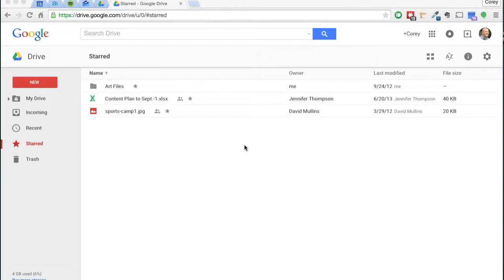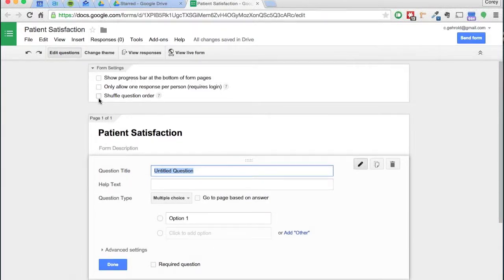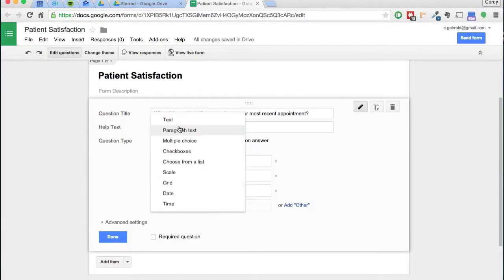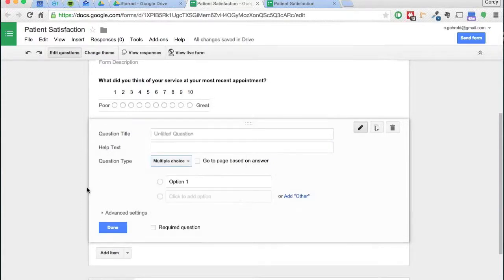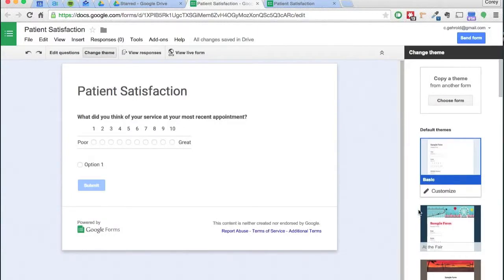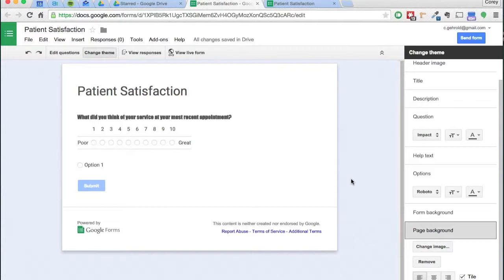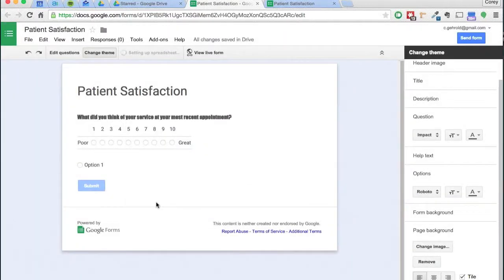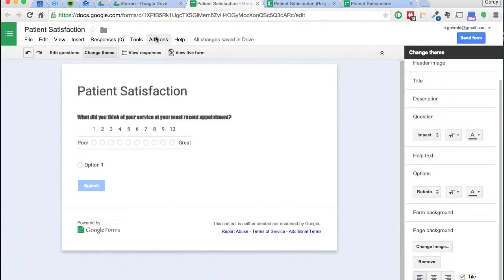How to Create an Online Patient Satisfaction Survey in 10 Minutes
How to create an online patient satisfaction survey in 10 minutes. In this video, Corey Gehrold, Vice-President of Client Strategy at Insight Marketing Group, walks you through the steps to create an online patient satisfaction survey for your medical practice.

We get questions all the time about patient satisfaction surveys and whether or not they’re worth the effort and money.

Let’s be clear: the goal of any patient survey is to build better doctor-patient relationships, identify problematic areas, and provide better overall care. Surveys demonstrate that you and your staff care about your patients’ happiness, that you’re interested in the quality of care you provide and are looking for ways to improve.

Not only that but online patient surveys tie directly into your overall reputation management and customer service strategy. A patient satisfaction survey shows you're looking to make improvements and you’re asking for feedback. It empowers you to be proactive.

Below we’ll lay out how you can create a quick, and effective online patient satisfaction survey tailor-made for your practice without breaking the bank.

Take Control of Your Reputation

Instead of waiting for patients to share their frustration (or exhilaration) on the likes of Yelp and Healthgrades or other random websites, asking for feedback will help you mitigate the effects of any negative reviews and respond in real-time. It will also allow you to amplify and promote positive feedback to current and prospective patients.

You can ask and be proactive about feedback in an array of ways including:

Sending an immediate survey
Creating a feedback page
Putting up flyers in patient rooms for feedback
Handing out business cards with feedback links on the back

All of these measures will prepare you to deal with any negatives upfront rather than spend time (and much stress) dealing with them later on.

There are plenty of free survey services out there, but our favorite is the “Forms” tool found in Google Drive. All you need to create a survey is a Google account and about 15 minutes.

Here’s a quick step-by-step guide on how to create a quality survey in Google Drive in just a few minutes:

Sign into with your Google account.
Click on the red “Create” button and choose “Form” from the drop-down menu.
Choose a title and template for your survey.
Begin adding questions and response choices to your form. Drive offers the ability to add everything from open comment boxes to multiple choice questions and even numbered rating scales.
When you’re satisfied with the questions listed, click “Send Form” from the top right of the page.
You can now email the form or copy the embed code and put it right on your website.
Drive will store all responses in a Google Spreadsheet you can access from anywhere when you’re logged into your Google account.

As stated above, we recognize that patient surveys have their limitations, but their value when it comes to determining trends within your office can’t be understated. Not only can they help improve your practice, but a useful patient survey can also allow you to stand out above your competition. At the end of the day, the time and effort you put in will translate into better care and happier patients.

With that said, isn’t it about time you set one up on your website?